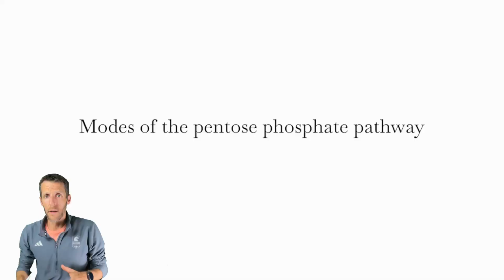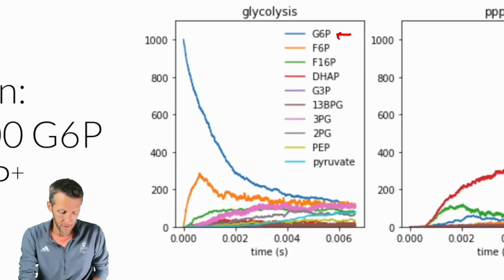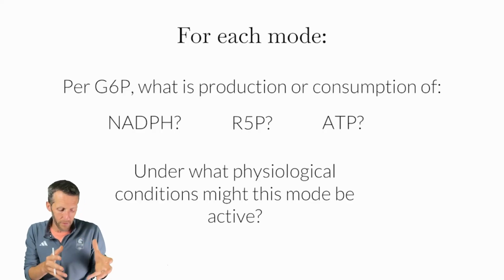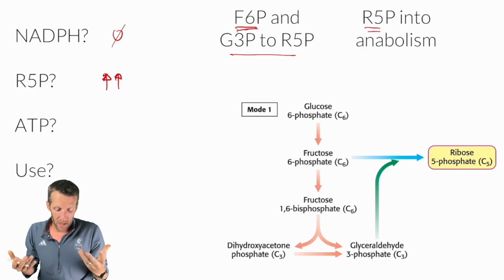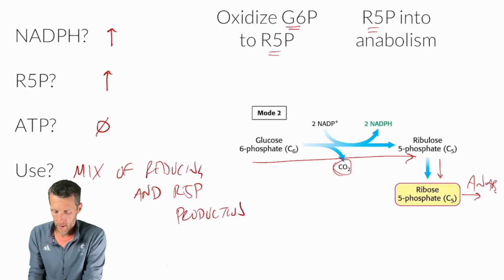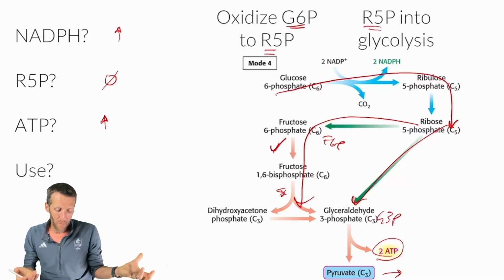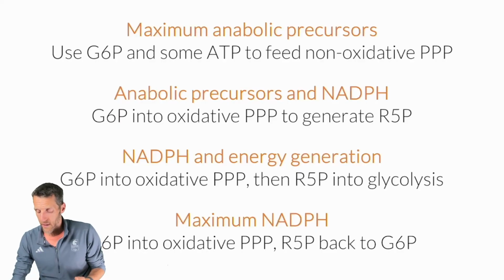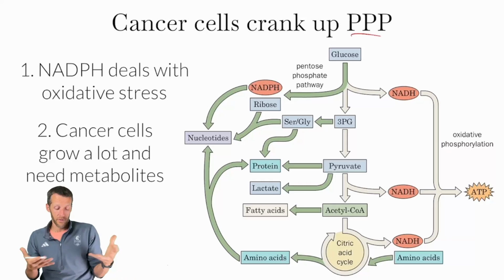Modes of the pentose phosphate pathway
This video explains how the oxidative and non-oxidative branches of the pentose phosphate pathway (PPP) work together to meet different cellular needs. It highlights the pathway's flexibility, which is driven by Le Chatelier's principle, allowing it to respond to changing metabolite concentrations without complex regulation. The instructor outlines four primary operational "modes" the pathway can adopt depending on the cell's requirements. These modes balance the production of ribose-5-phosphate (for nucleic acids), NADPH (for reducing power), and ATP (energy) for each glucose 6-phosphate molecule that enters the pathway. This metabolic adaptability is crucial for processes like cell replication and is often exploited by cancer cells to support their growth and survival.